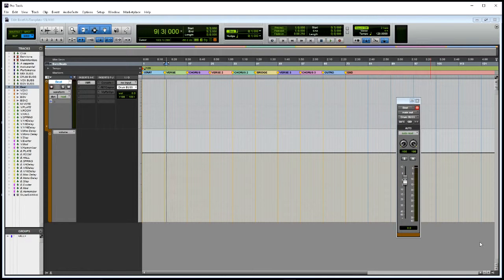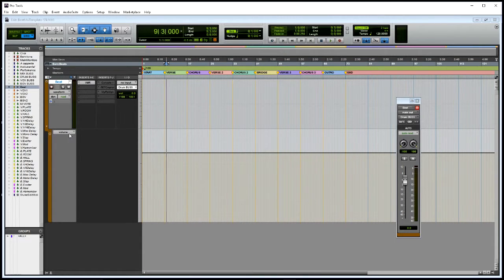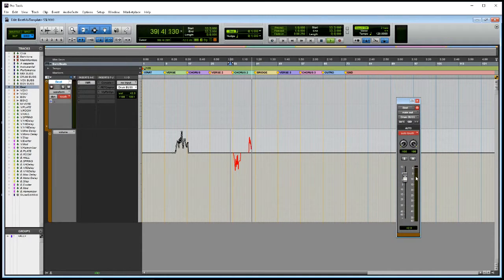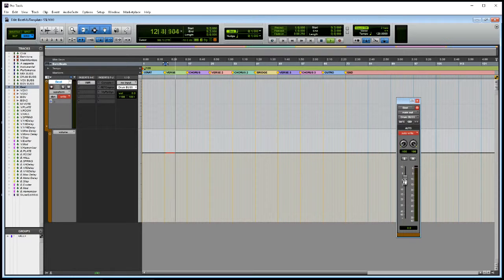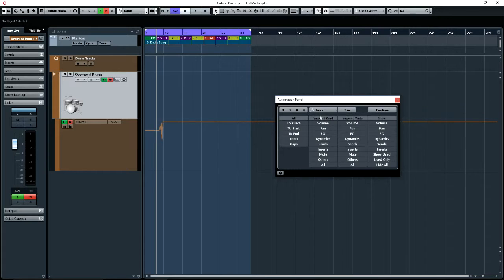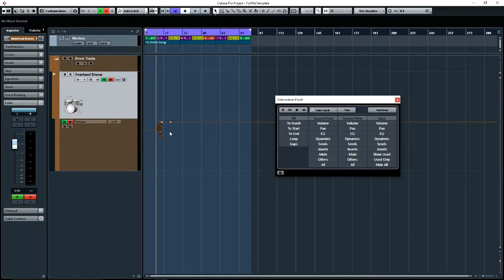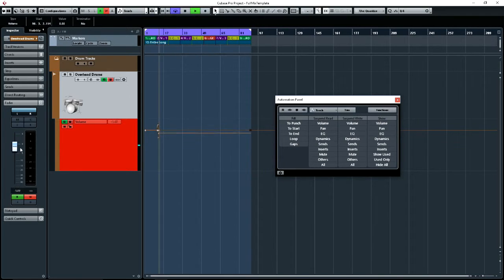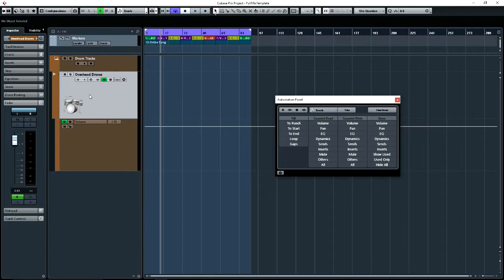Cubase Touch Automation Issue - Mixing Tutorial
I believe there is a fault/bug with how the Touch Automation feature works in Cubase.